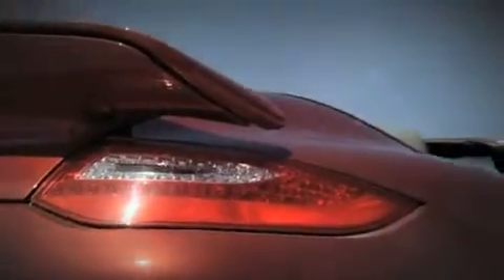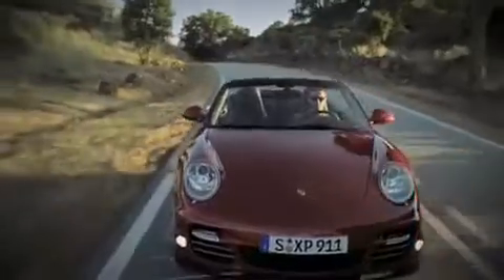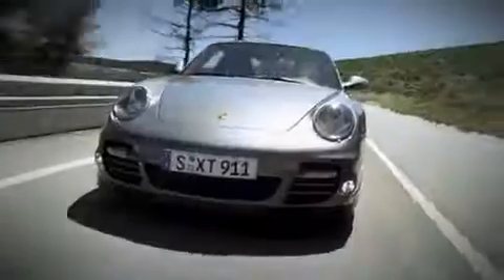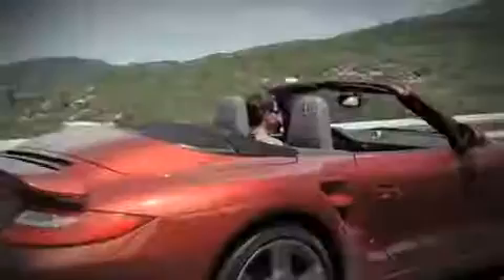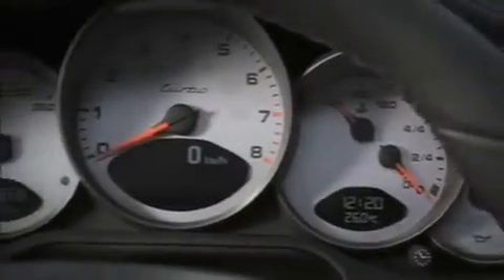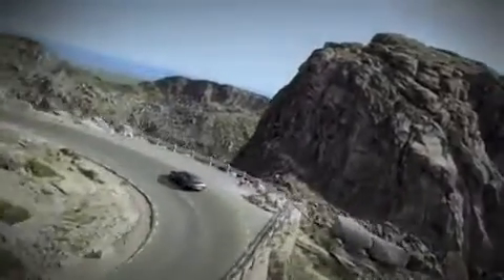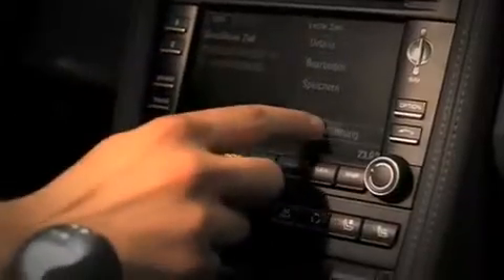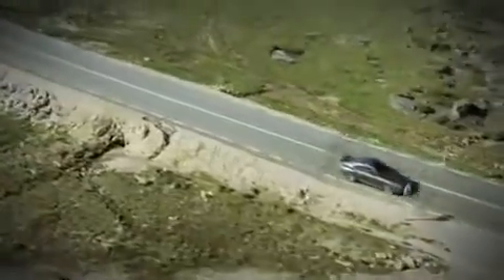Porsche 911 997 Turbo Facelift 'Personality' promotional video